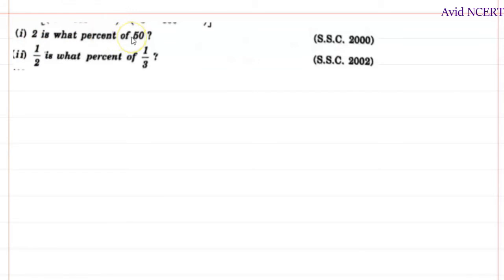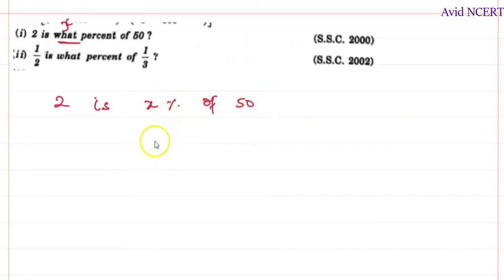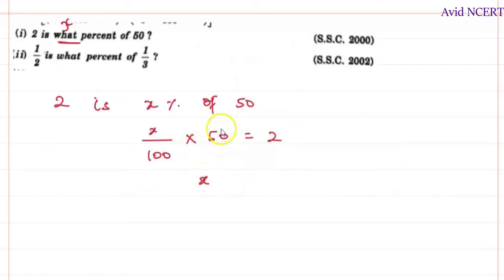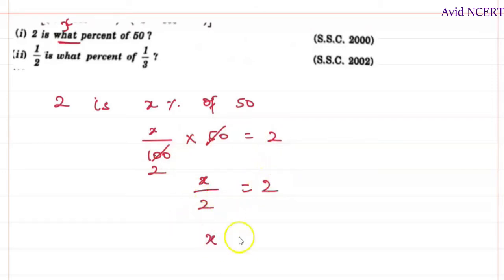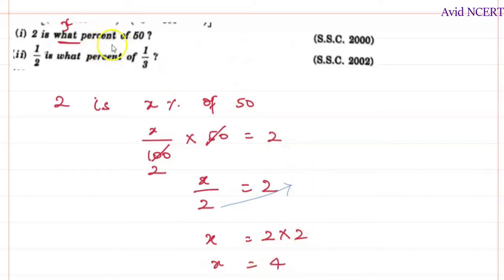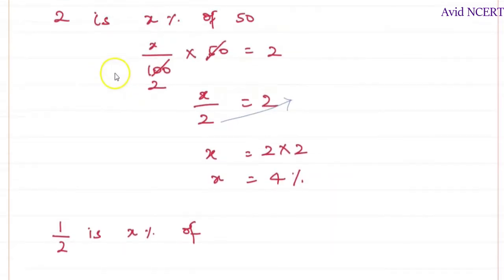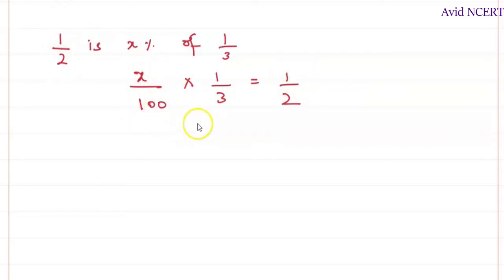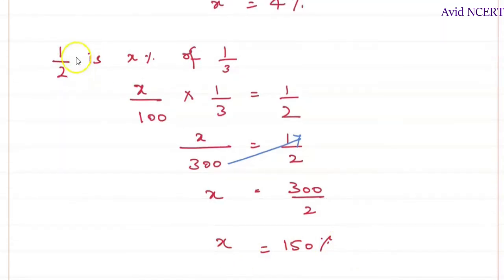2 is what percent of 50?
2 is what percent of 50 ?
1/2 is what percent of 1/3 ?